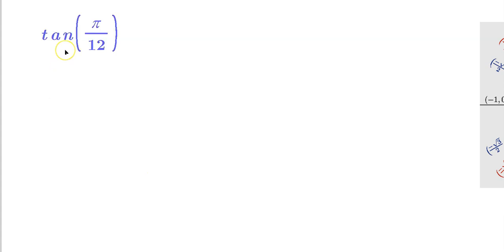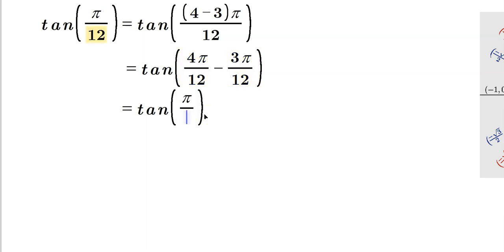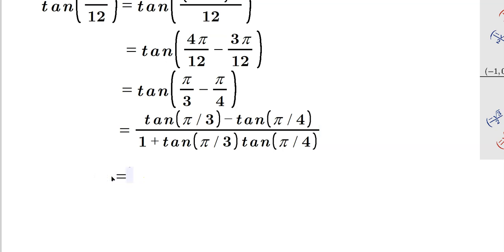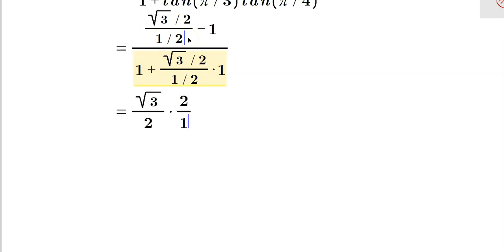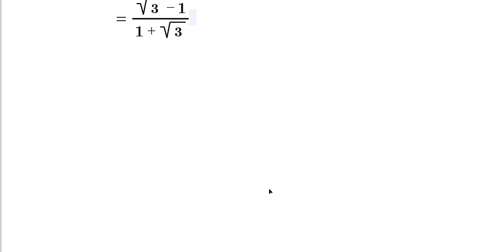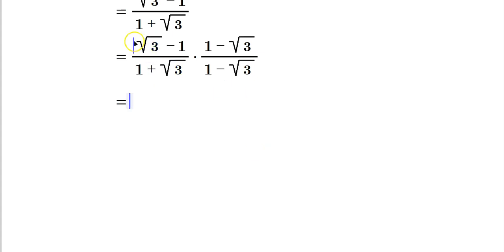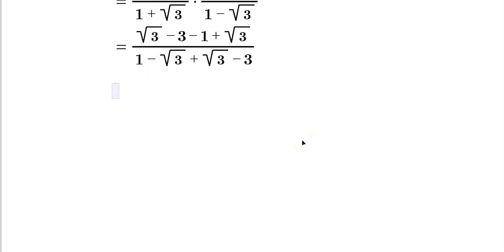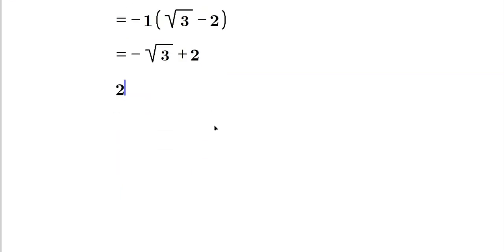Tan(π/12) Calculation Step by Step! 📚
🤓 Welcome to this video tutorial on how to find the tangent of π/12 (pi/12) using a step-by-step process! In this video, we'll break down the problem into simpler terms and use the famous tangent addition formula to get the final result. 🤓
Break up π/12 into the sum of two angles π/3 and π/4.
Apply the tangent addition formula tan(a - b) = (tan(a) - tan(b)) / (1 + tan(a)tan(b)).
Use the unit circle to find the values of tan(π/3) and tan(π/4).
Simplify the resulting fraction by canceling terms and factoring.
Arrive at the final answer in its simplest form! 🔥

🔍 Find the power series representation of 1/(x+5) and the interval of convergence.